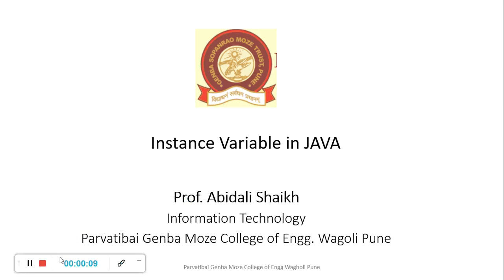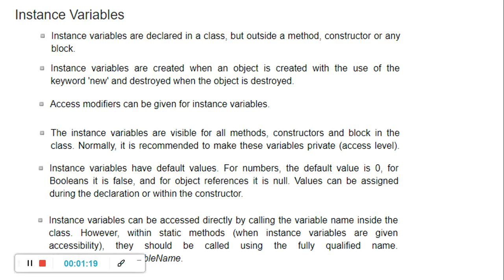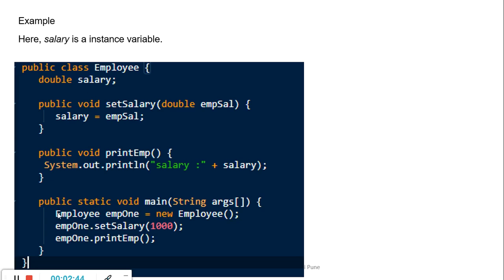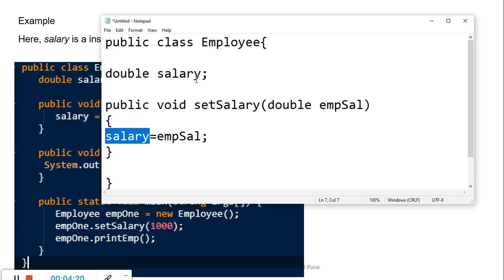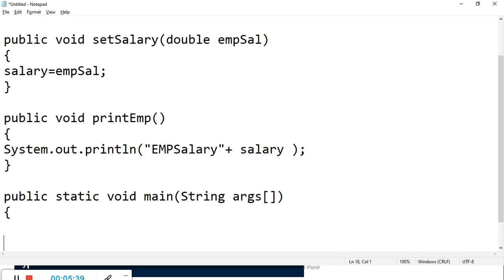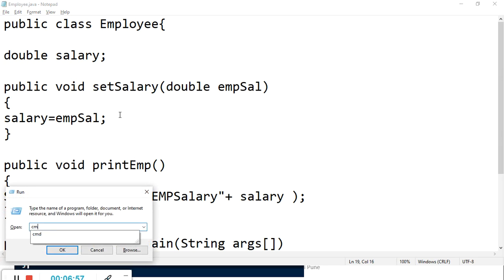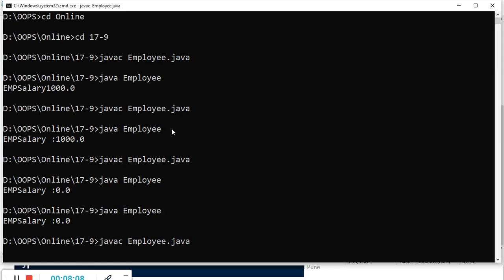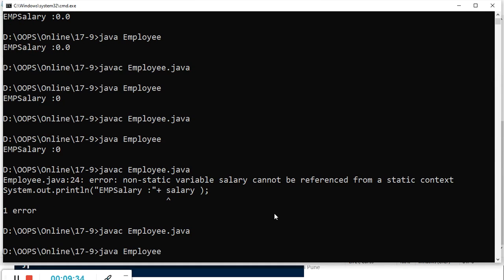Instance Variable in Java